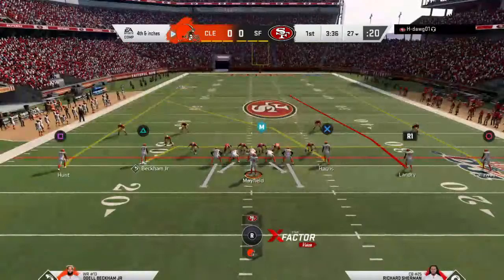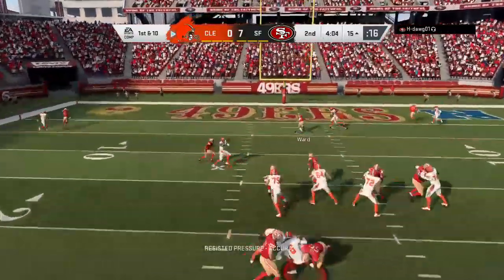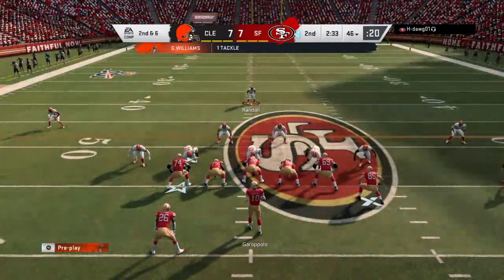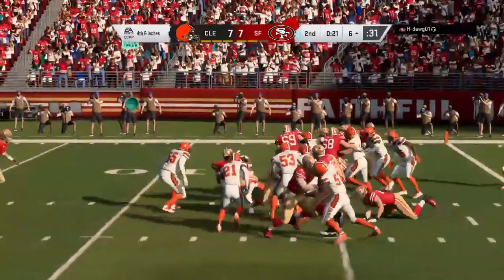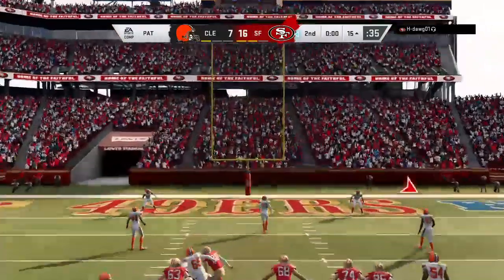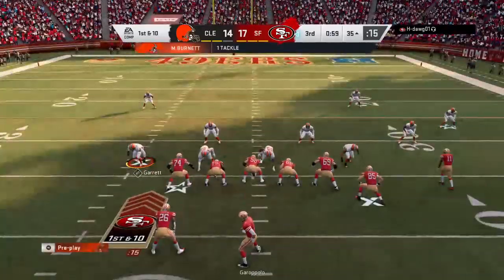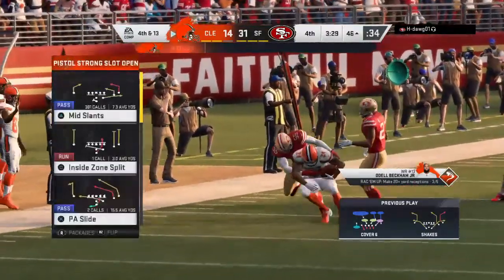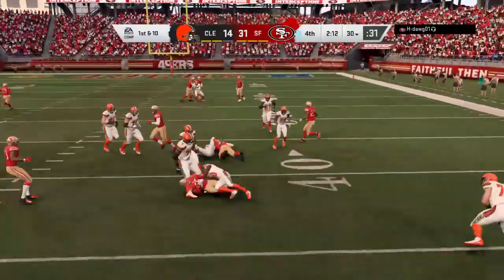jaycazzz's Live PS4 Broadcast